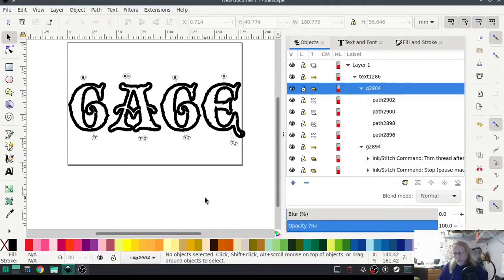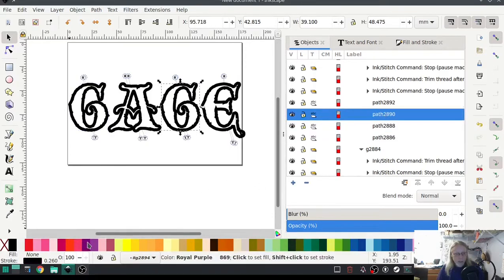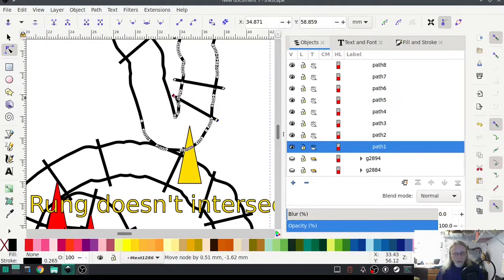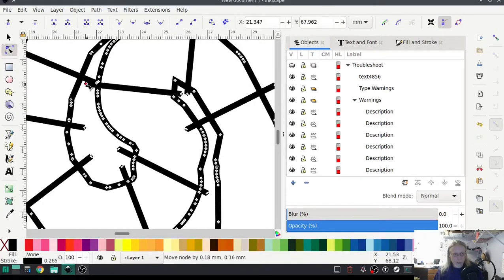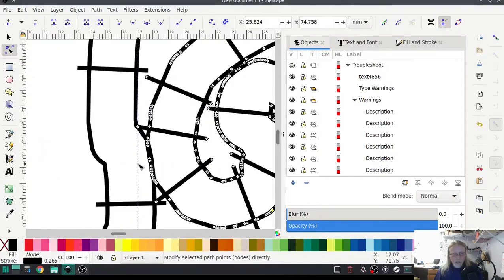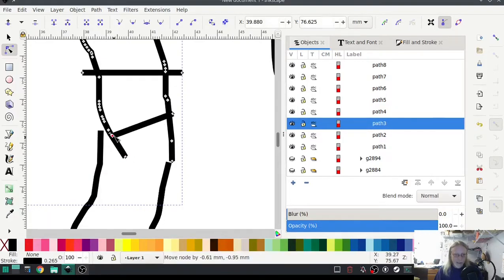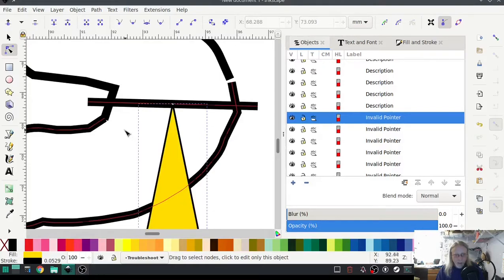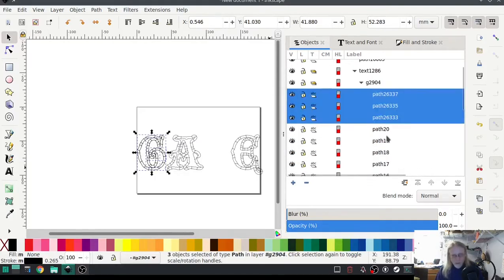Inkstitch - Lettering Applique part 2 - Satin Stitching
The last part of the lettering applique tutorial. How to turn those letters into satin stitches. That's the easy part, the hard part is fixing the misses on the automatic satin stitch.
We'll do a manual satin stitch lettering in the future.